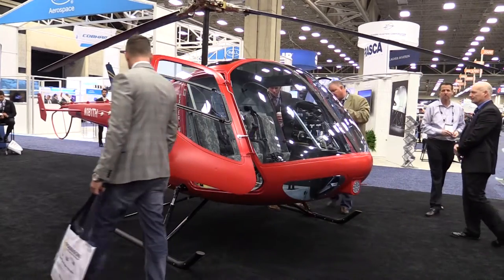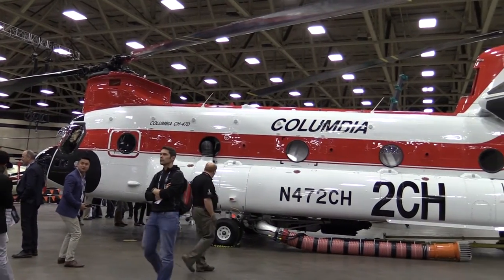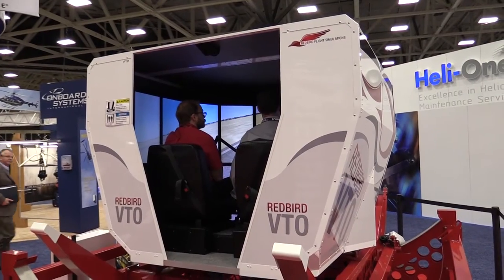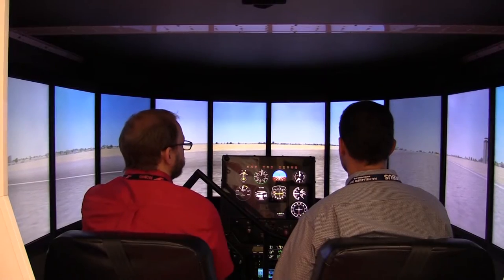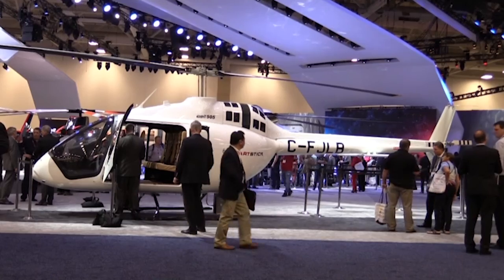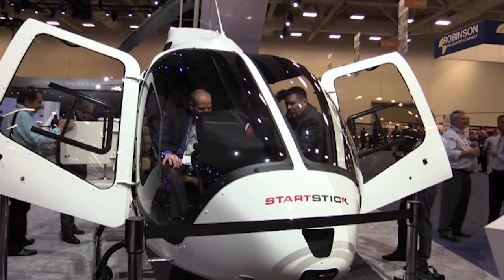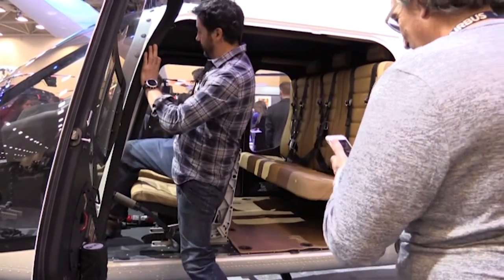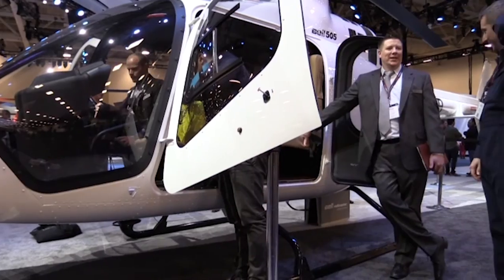Heli-Expo 2017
See some of the top stories from Heli-Expo 2017 in Dallas, TX.